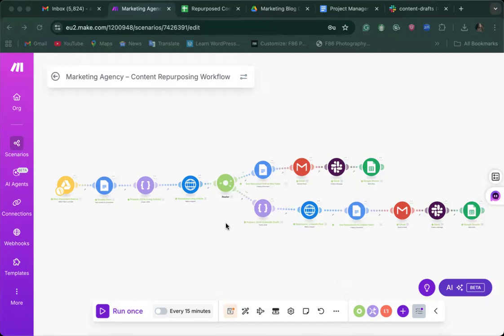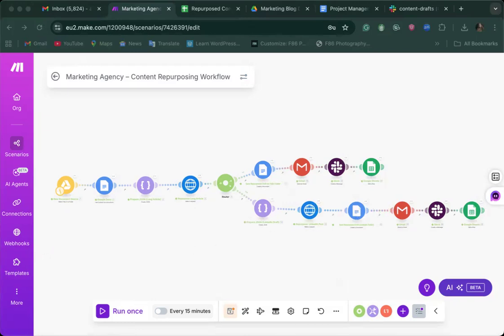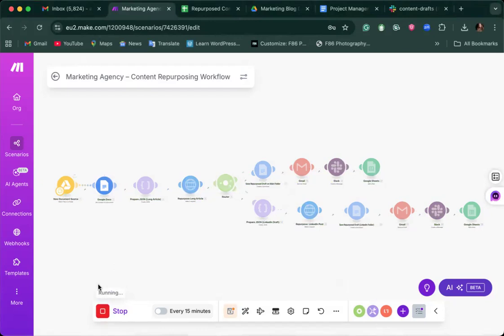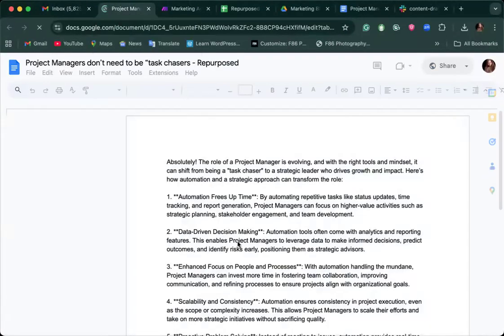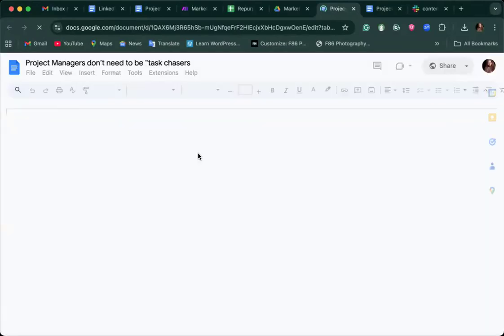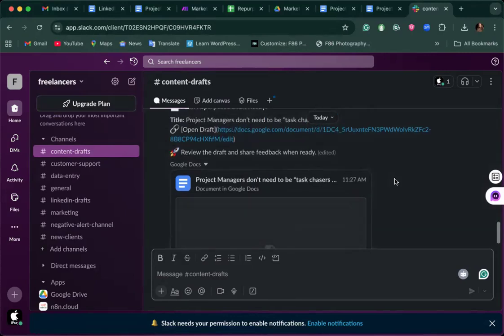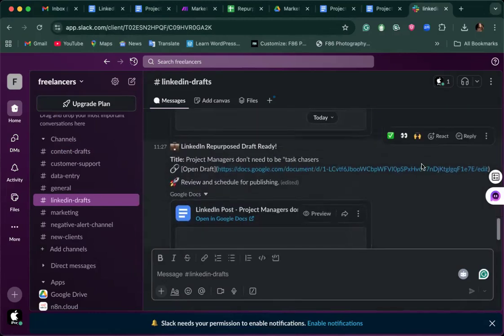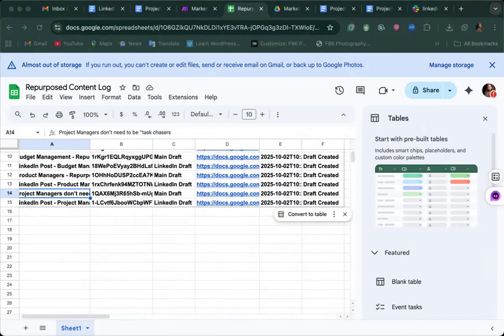Content Repurposing Workflow Automation | Save 95% Time with AI + Project Management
Marketing agencies and SaaS teams spend countless hours repurposing long-form content into LinkedIn posts, summaries, and campaign snippets. This workflow automation changes that.

In this demo, I showcase how a Content Repurposing Workflow, powered by Google Drive, Cohere, Google Docs, Gmail, Slack, and Google Sheets, reduces repurposing time from 1 hour to just 5 minutes.

What you’ll see in this video:
Automatic detection of new files in Google Drive
AI-powered repurposing with Cohere
Draft creation in Google Docs (main + LinkedIn)
Instant team notifications via Gmail & Slack
Centralized tracking in Google Sheets

Key Benefits for Businesses:
✅ 95% faster turnaround
✅ Consistent, high-quality outputs
✅ Full visibility with logs & notifications
✅ Scalable for agencies, SaaS teams, and consultants

💡 For decision-makers: This is not just about automation, it’s about saving time, boosting efficiency, and accelerating campaigns.